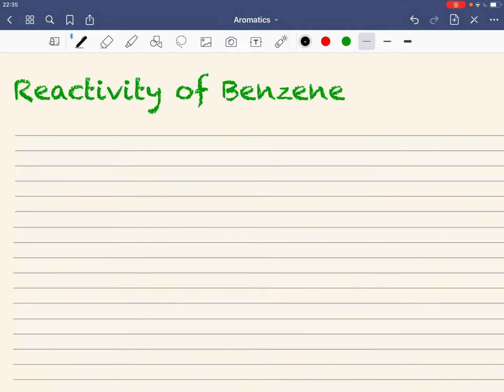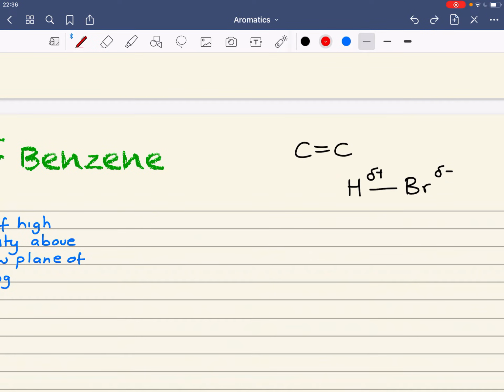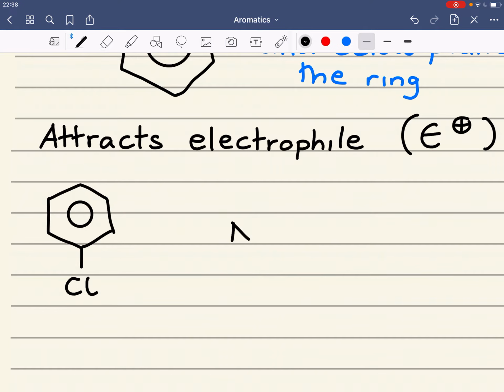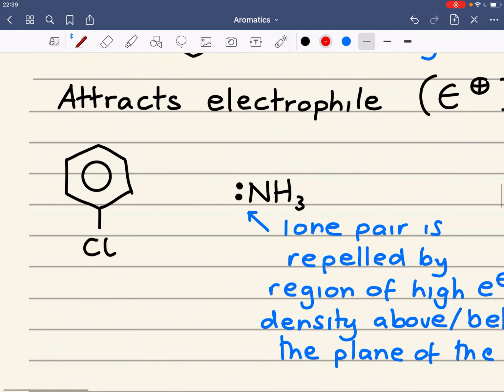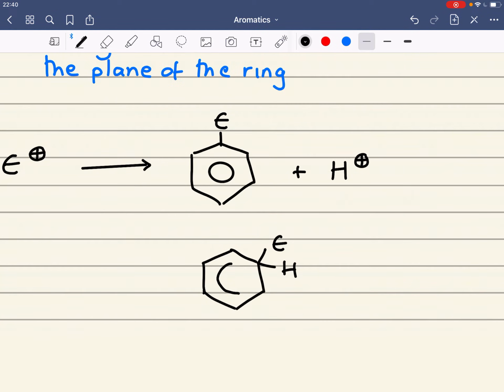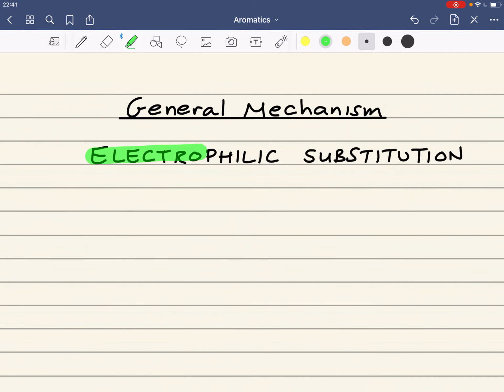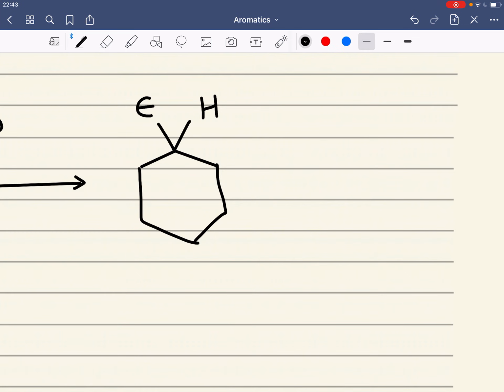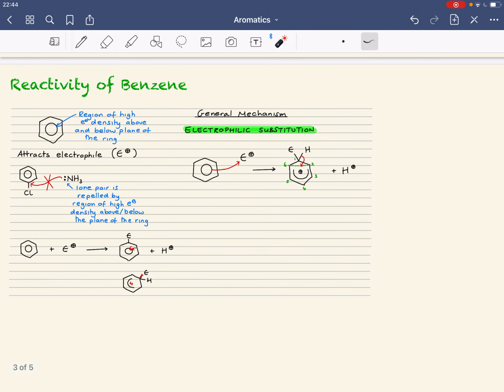AQA Reactivity of Benzene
A look at the reactivity and the general mechanism for reactions of benzene.